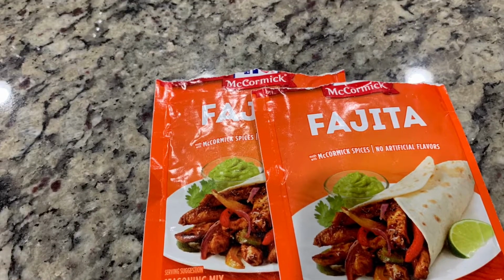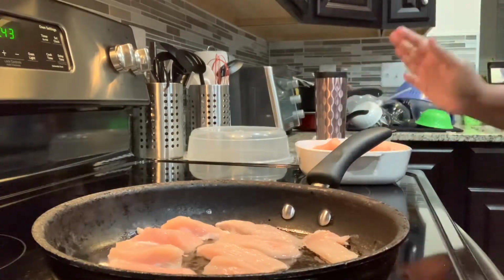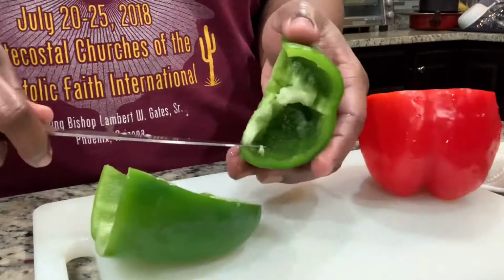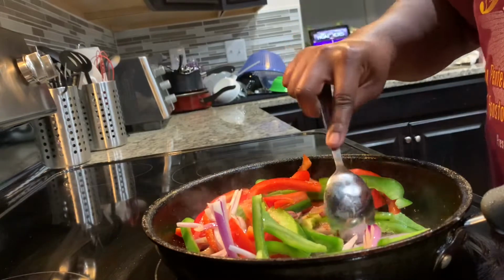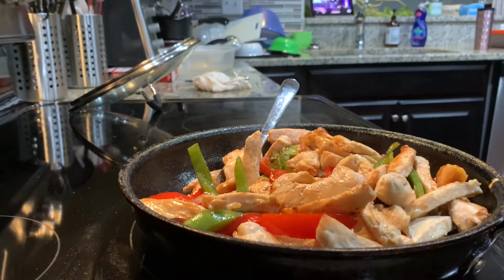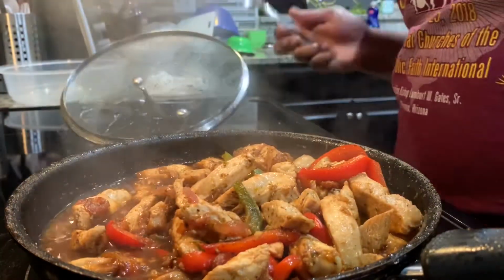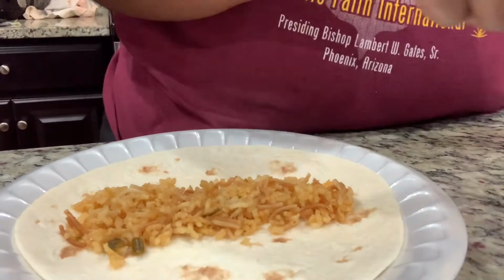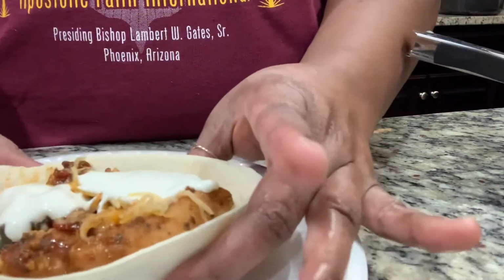Quick and Easy Chicken Fajitas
If you are looking for a quick and easy fajita recipe that should take between 30-45 or less to make, look no further. While I have chosen to use chicken as my meat choice, you also have the option to use shrimp or beef.

Ingredients:
Fajita seasoning packet (x 2)
2 lbs of boneless skinless chicken breast
Red onion
Vegetable oil
1/2 cup Water
Taco Season shredded cheese
Sour Cream
Medium Flour Tortillas
Flour Tortilla Bowls